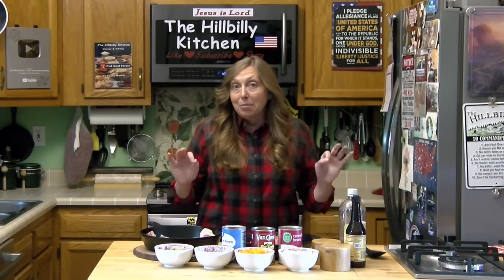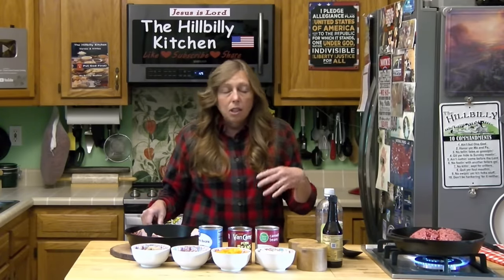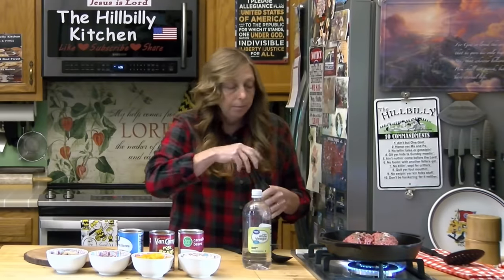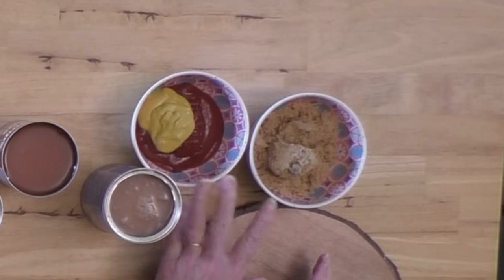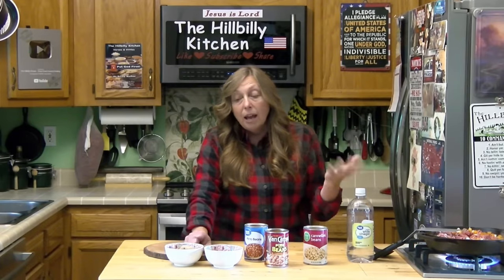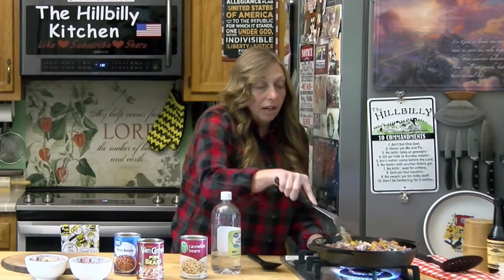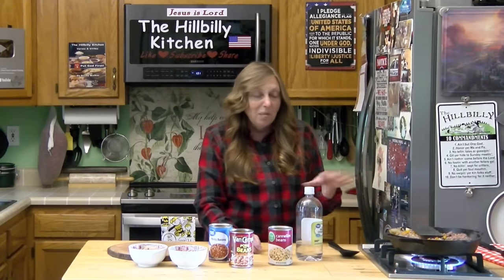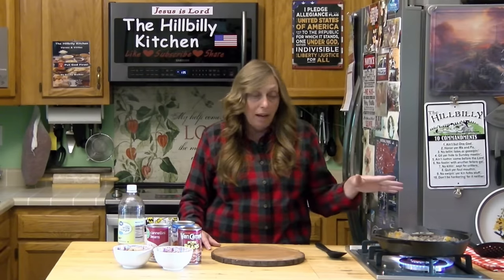Cowboy Beans with Bacon & Beef - Best Baked Beans EVER - Loaded Baked Beans - The Hillbilly Kitchen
Cowboy Beans with Bacon & Hamburger - Best Baked Beans EVER - Loaded Baked Beans - The Hillbilly Kitchen
Cowboy Beans loaded with ground beef and bacon are the side dish that goes with everything grilled. Season them to suit your tastes sweet, savory or spicy. There is no wrong way to make them. They are a must at big summer cookouts like Memorial Day, Father's Day, July 4th and Labor Day and hang on to the recipe for Tailgating Season. You can pack them up and take them with you to potluck dinners or make a big pot on your next camping trip.

Psalms 46:1 God is our refuge and strength, a very present help in trouble.

Ingredients:
3 cans Beans
Bell Pepper
Onion
1 to 2 pounds Ground Beef
1/2 pound Bacon
1/2 cup Ketchup or BBQ Sause
2 tablespoons Mustard
1/2 cup Brown Sugar
1 tablespoon Vinegar
Salt & Pepper